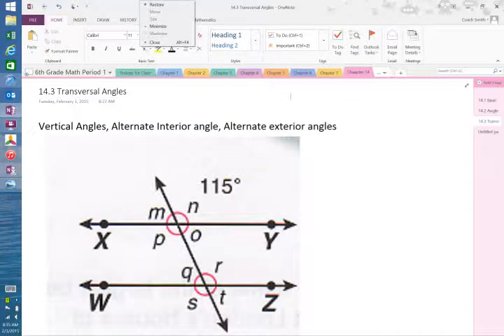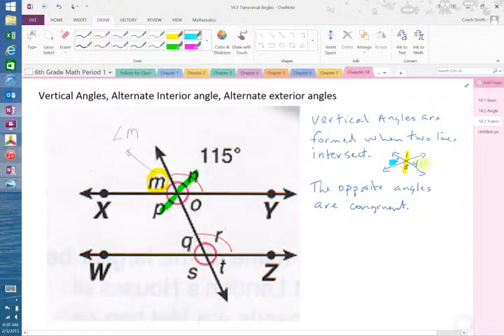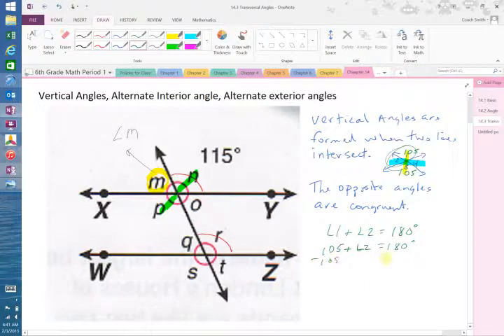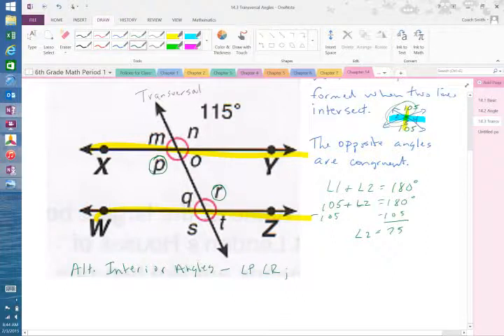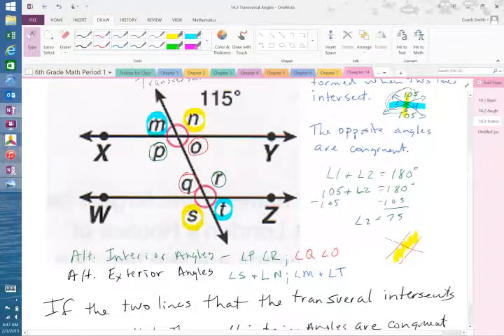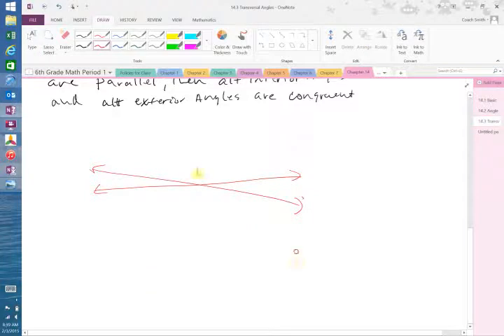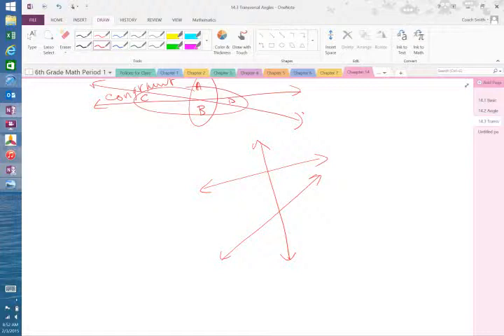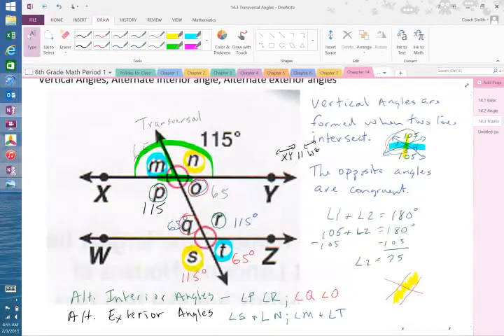14.3 Transversal and Angles 2015